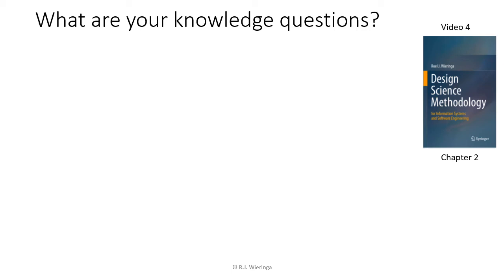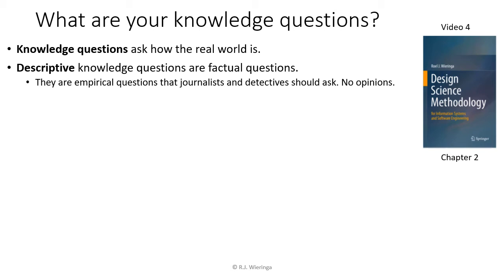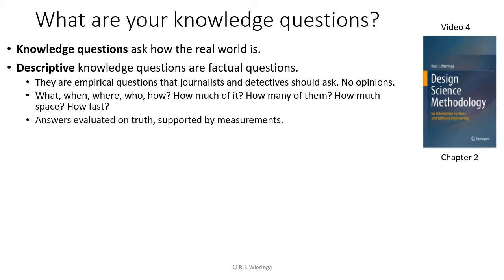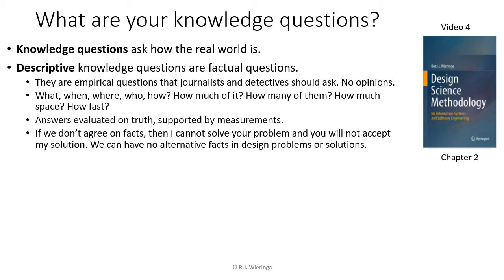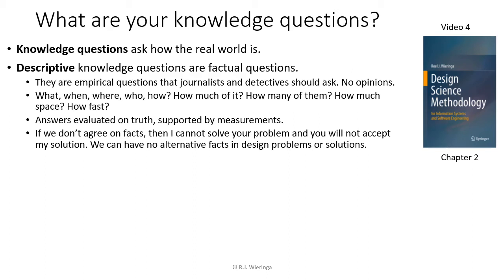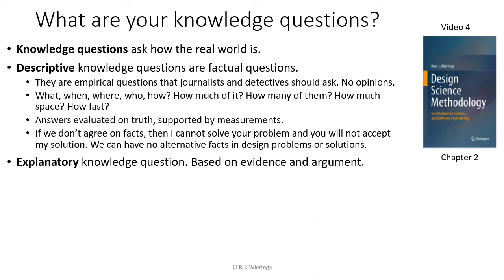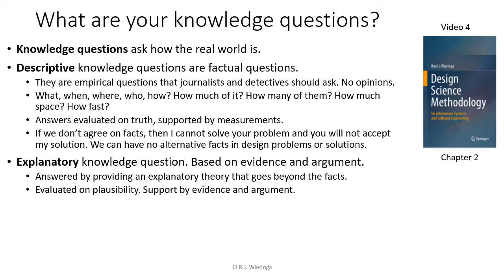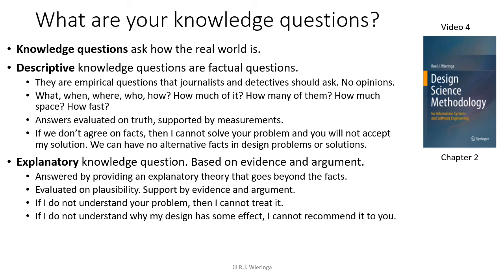Video 4 What are your knowledge questions